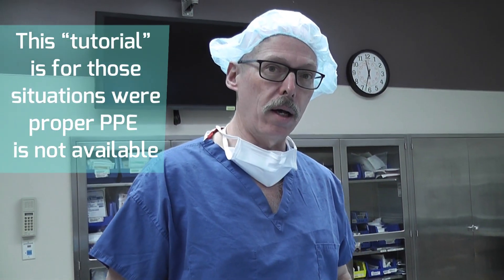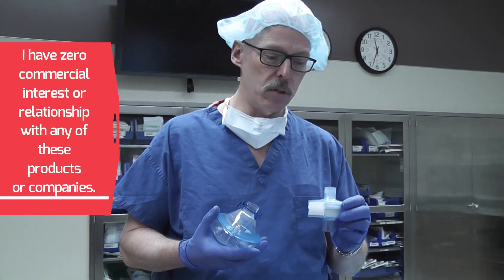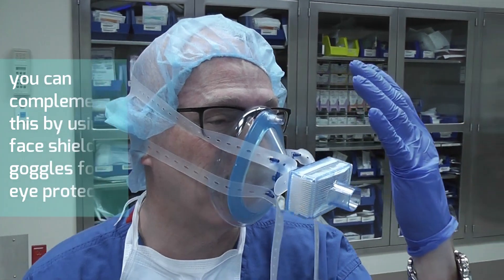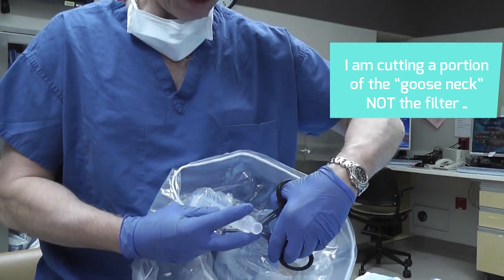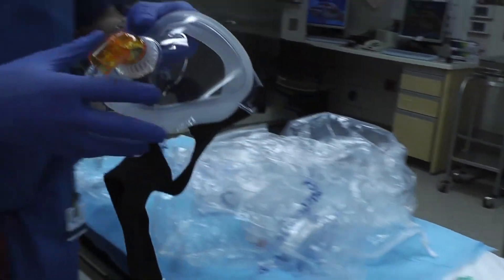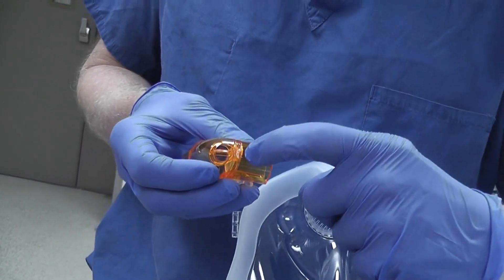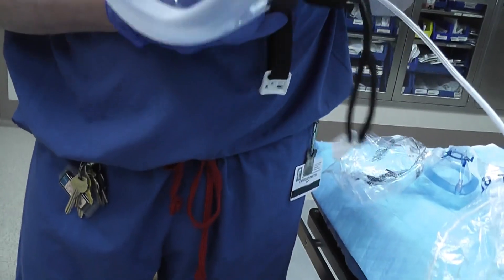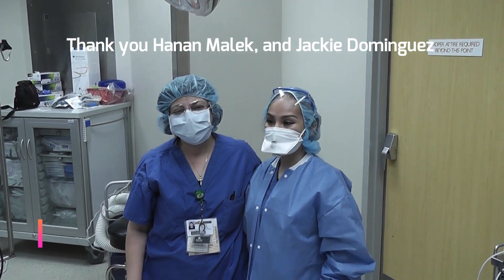3 types of high level airway protection PPE made with hospital standard supplies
In those cases, institutions were there are no available high level airway personal protective equipment (PPE) for a highly contagious airborne pathogen, such PPE could be locally assembled using common elements found in institutions with an operating room and/or respiratory services. The key component is a high efficiency filter capable of filtering bacteria and viruses.
--- Initial photo Dr. Christian McDonough in action!
---We use the filter available in our anesthesia department (PALL Ultipor 100), witch is the same our respiratory services uses, among other brands.